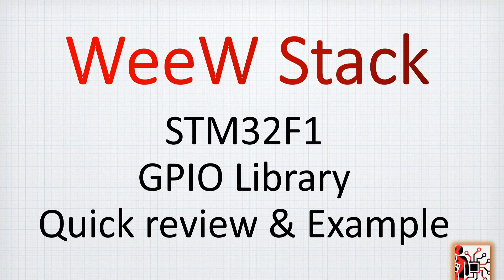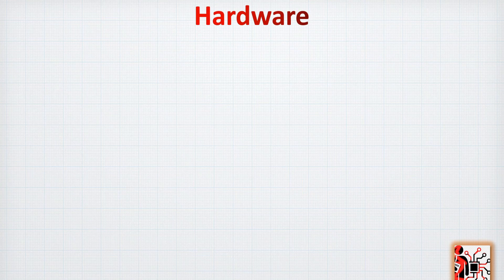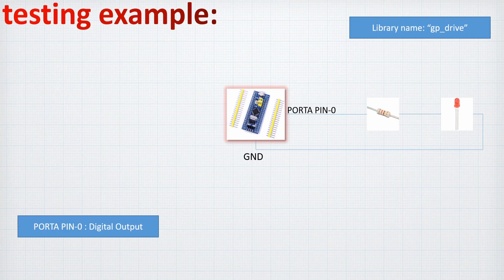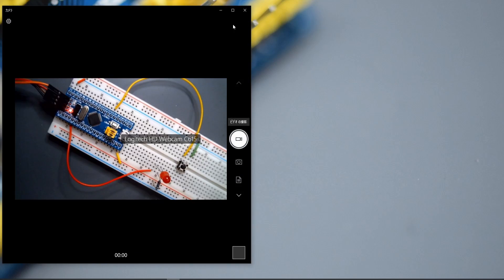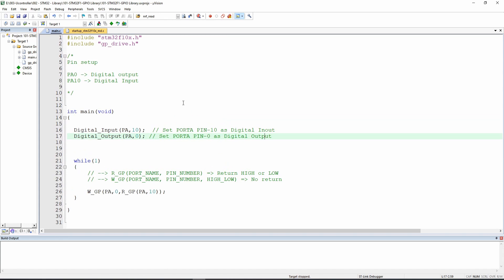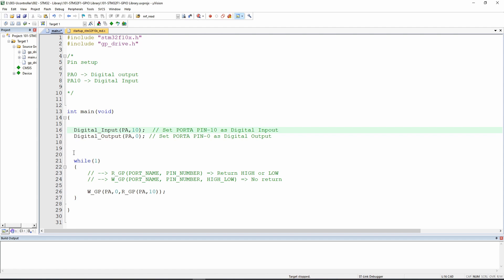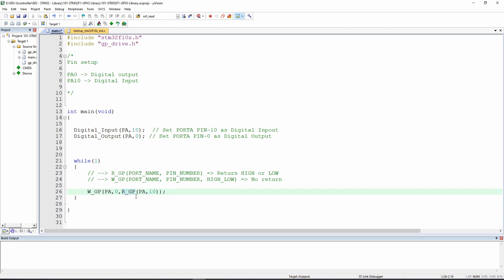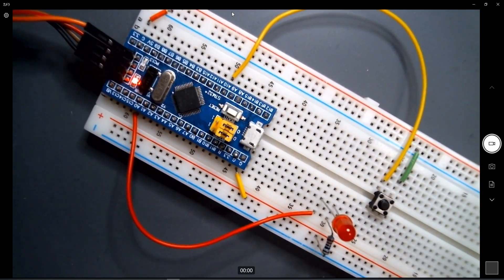101- STM32F1 GPIO Library Quick setup and example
Welcome to the WeeW - Stack

Welcome to this new video for the STM32 microcontroller libs, where we have a quick hand on and example of the code that we made from scratch.

This  tutorial shows how to quickly use and understand the GPIO library which is inspired from the tutorial 012 -  STM32F1 GPIO INPUT OUTPUT LIBRARY FROM SCRATCH: